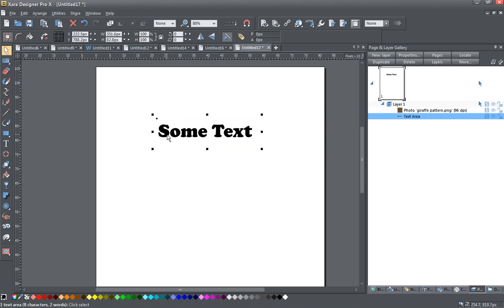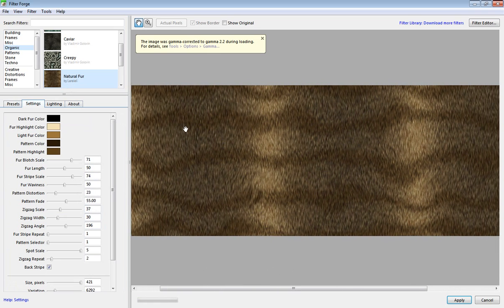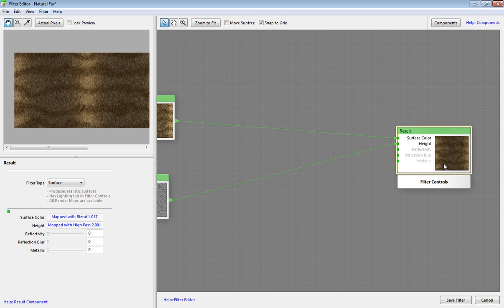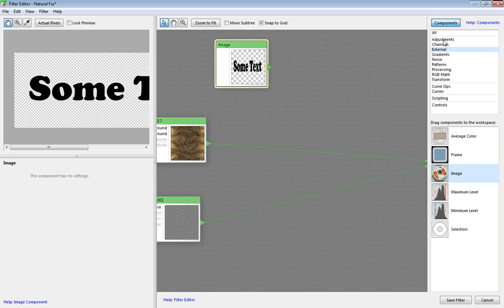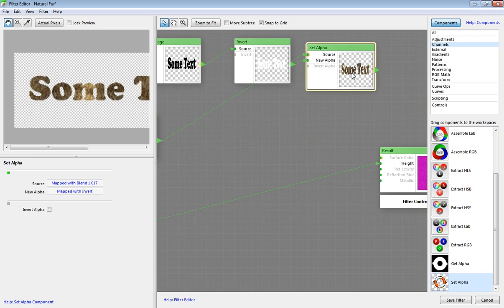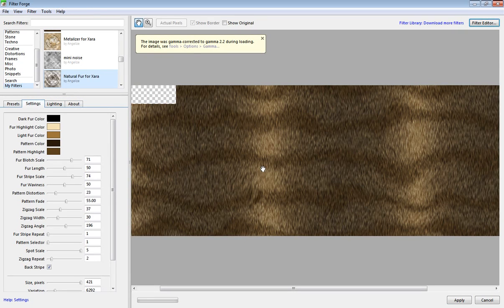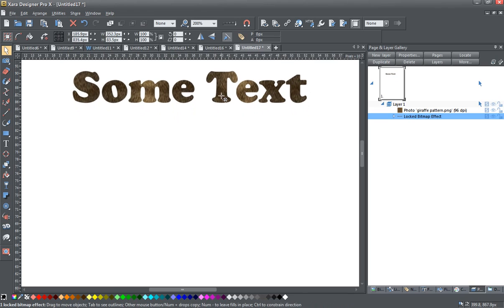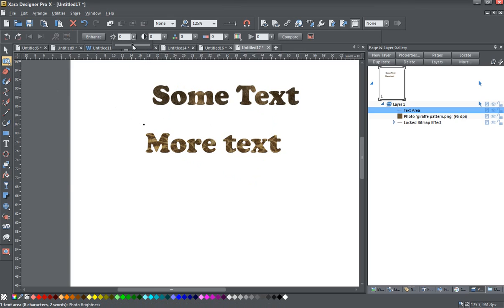Applying FilterForge Filters to shapes in Xara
Two quick and easy methods of applying  Filter forge filters to vector shapes in Xara